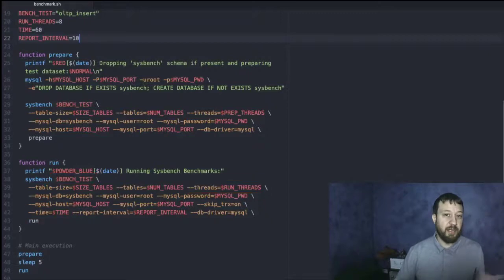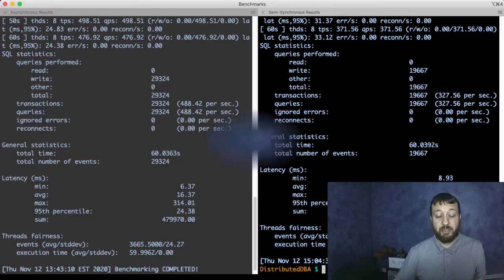Data Guardian Toolbox: Sysbench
When you look at the performance of your databases, it's good to have an understanding of baseline performance.

Benchmarking will help you here.

For open-source databases, sysbench is a popular tool to use for generic benchmarks.